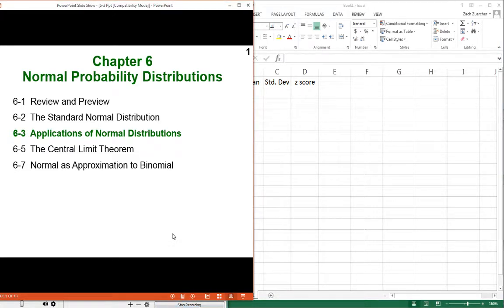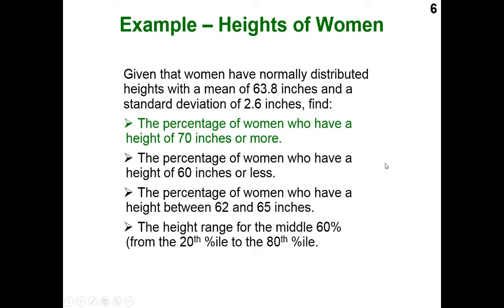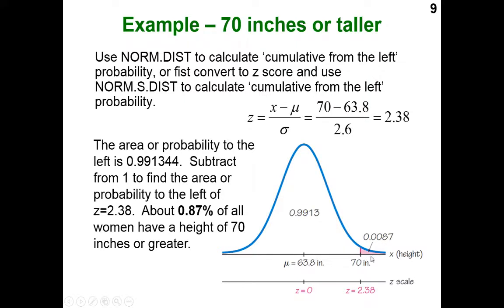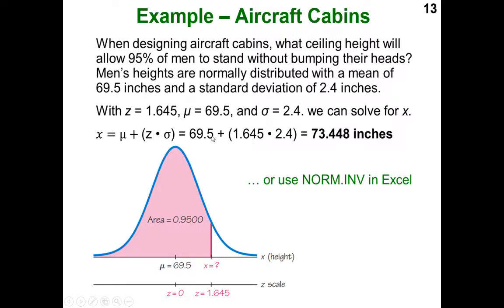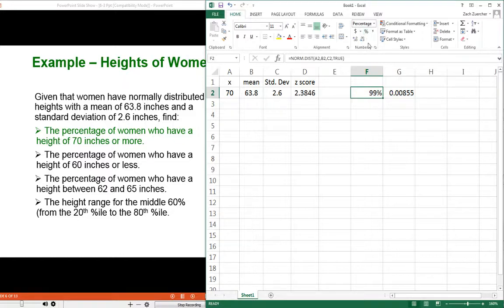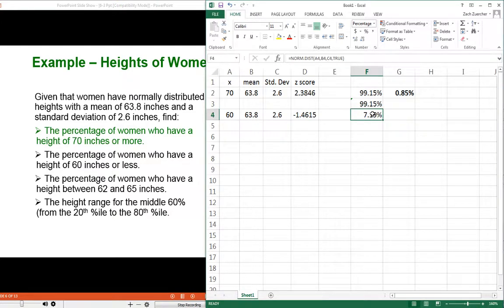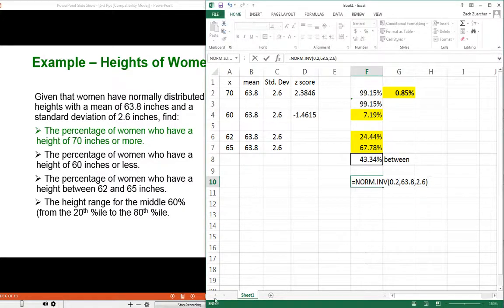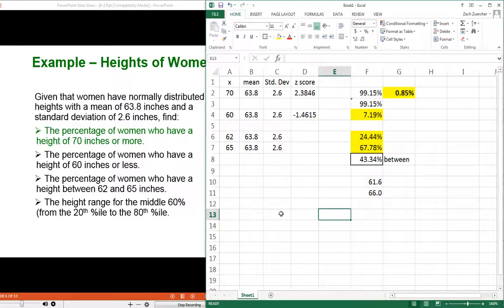6 3 Std Normal Dist